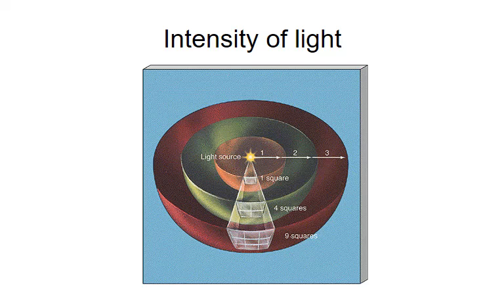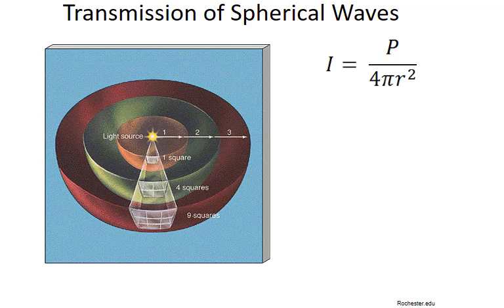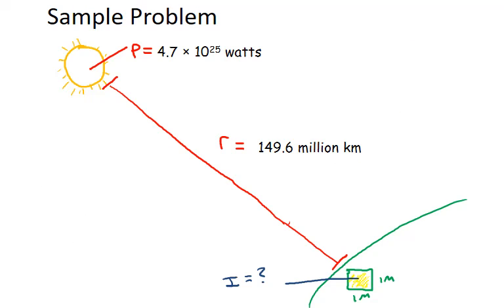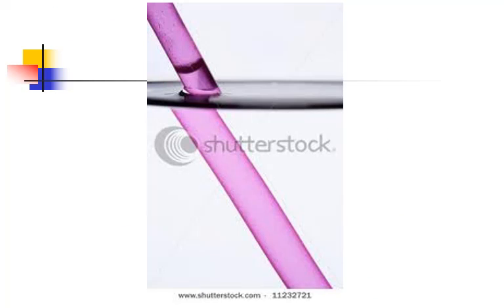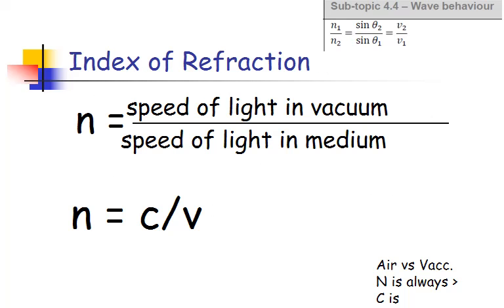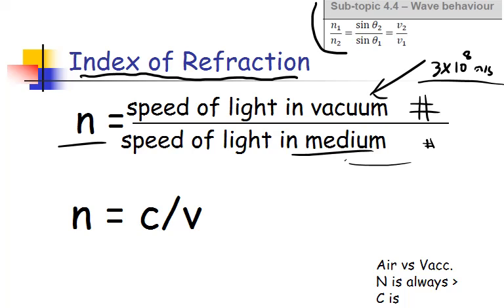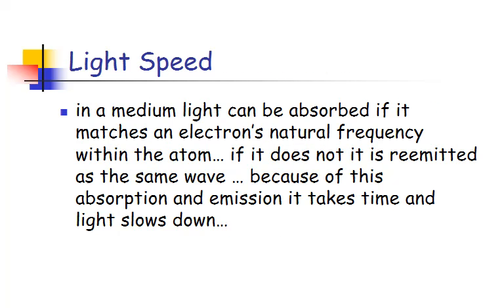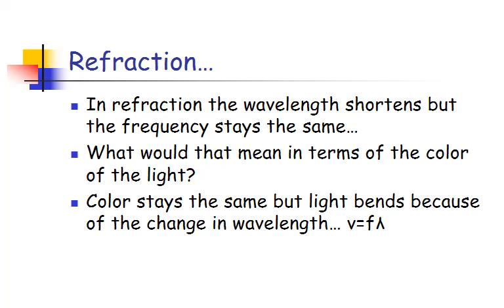144a EM Waves Spherical Light Propagation and Introducing Refraction